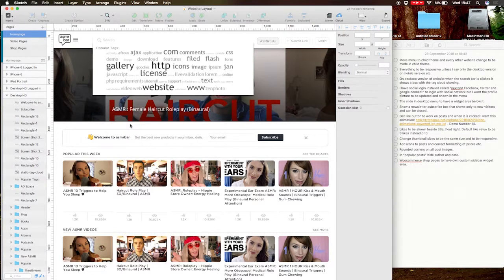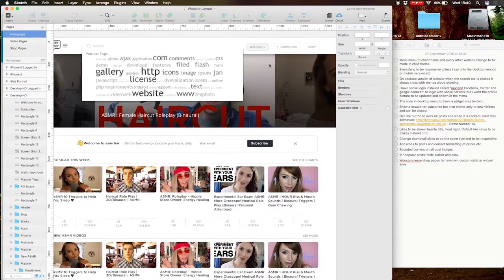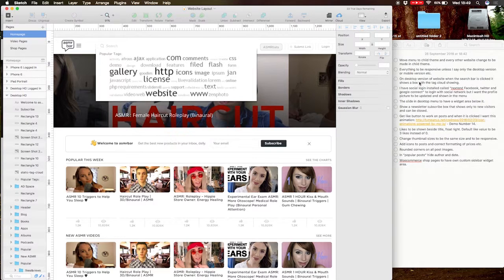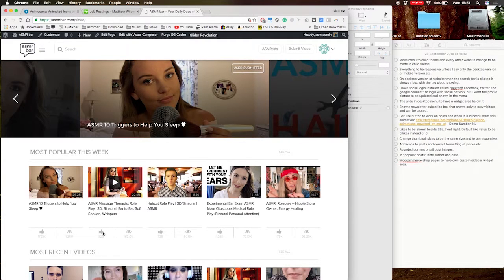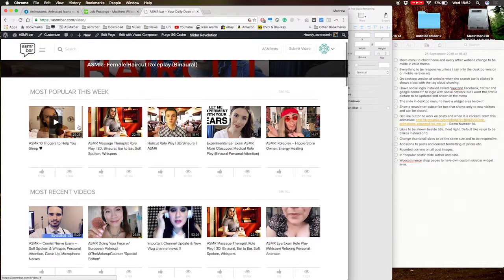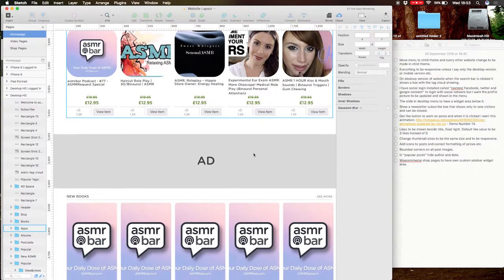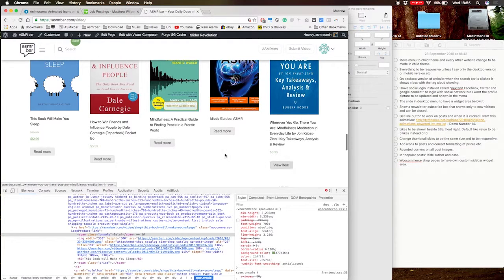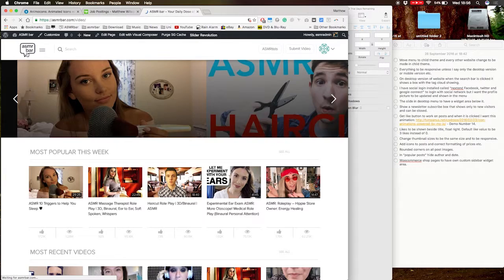Screen Recording 1